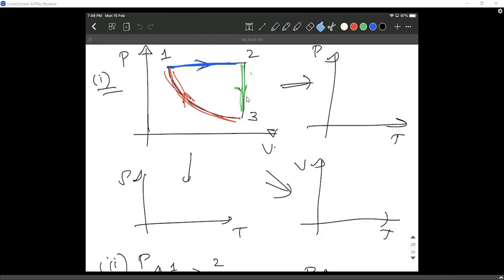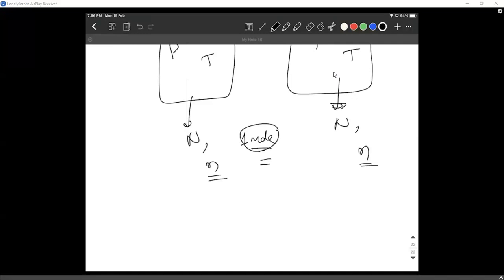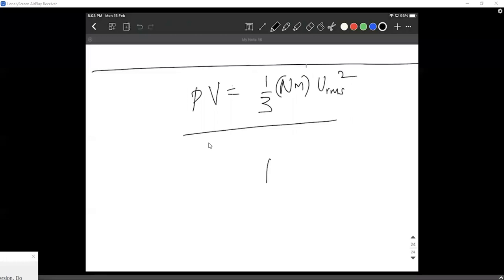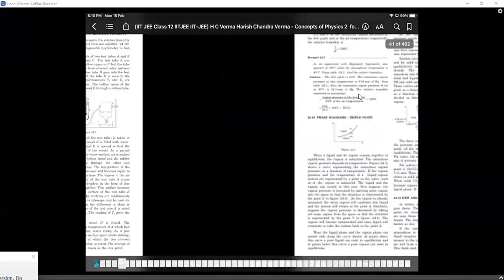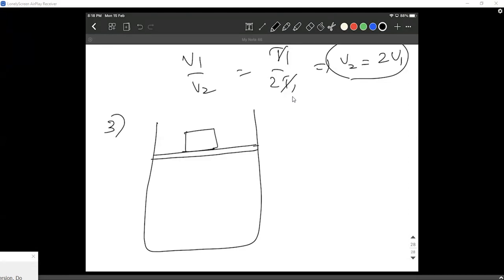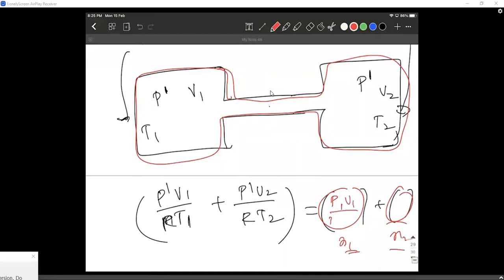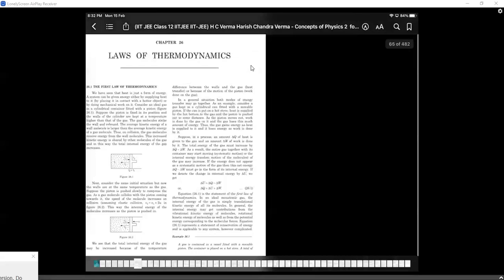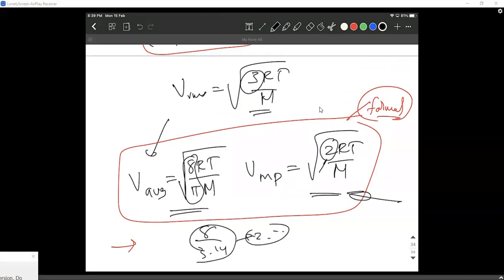KTG (Day 3)